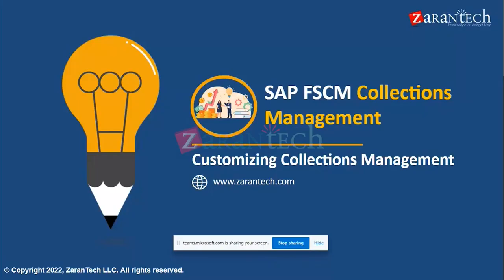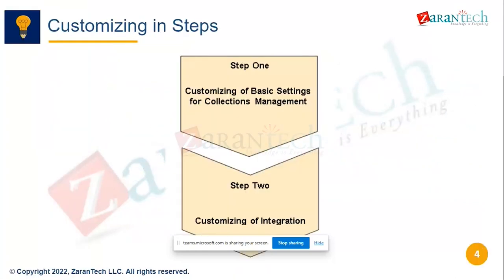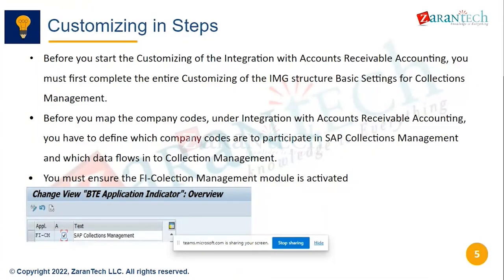Activating Collection Management | SAP Finance - FSCM Collection Management Training | ZaranTech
👉 In this video you will learn about Activating Collection Management as a part of SAP Finance - FSCM Collection Management Training.